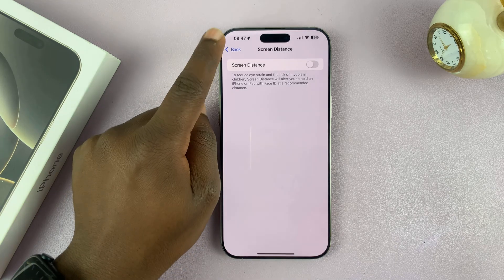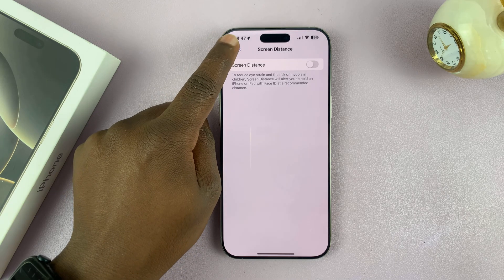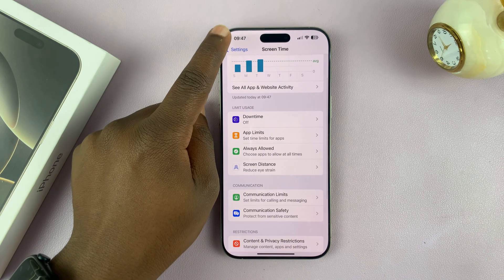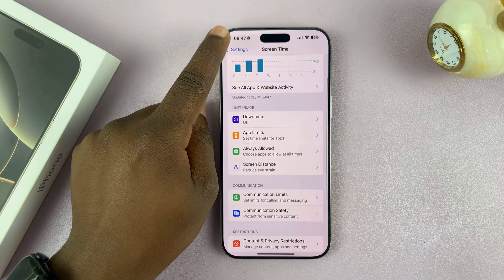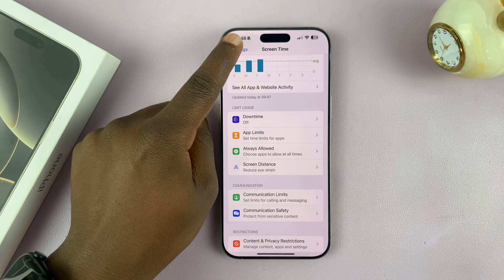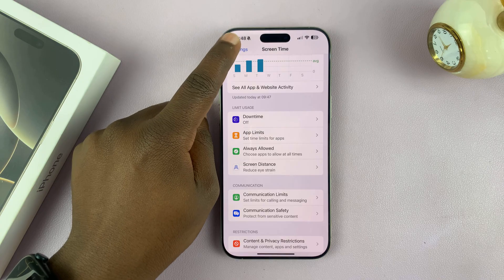How To Turn OFF Screen Distance On iPhone 16 / 16 Pro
Learn How To Turn OFF Screen Distance On iPhone 16 / 16 Pro.

Are you finding the Screen Distance feature on your iPhone 16 or iPhone 16 Pro a bit too intrusive? In this quick and easy tutorial, we’ll show you how to turn off the Screen Distance setting, allowing you to use your device without any interruptions.

Whether you’re looking to customize your iPhone settings or simply want a smoother experience, this video has you covered!

1. Begin by opening the settings app. From here, scroll and select the option Screen Time.

2. Next, tap on Screen Distance. You should see a toggle labeled Screen distance. To turn this feature off, simply tap on the toggle.

Cell Phone Tripod Adapter